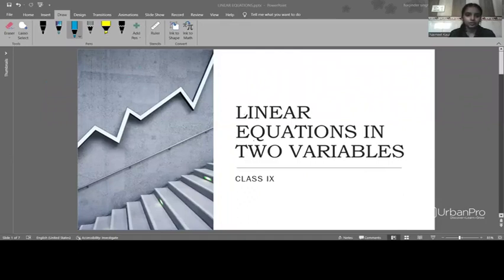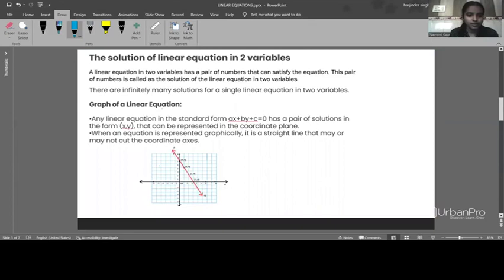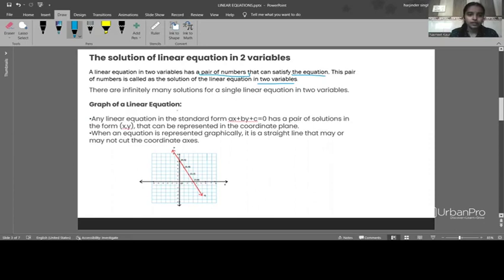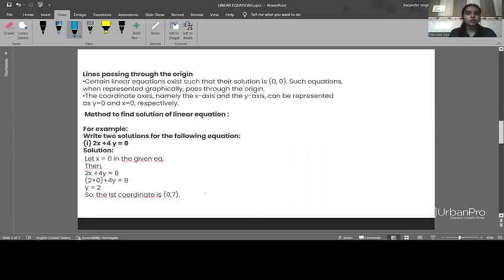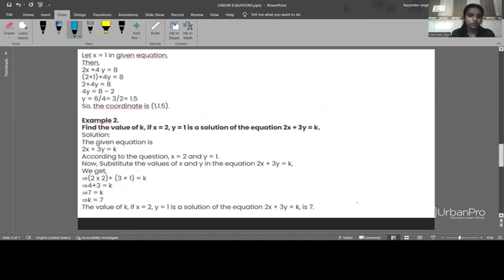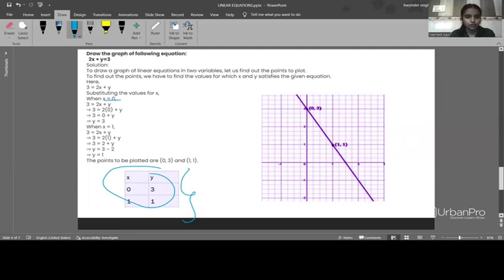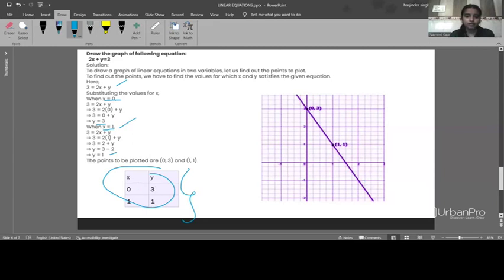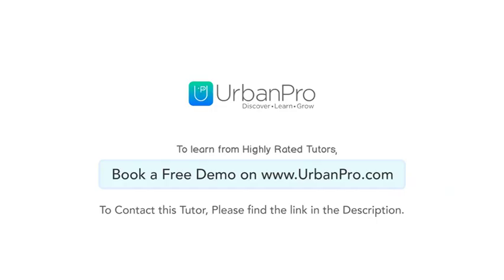Home Tutor in Ranjit Avenue B - Block, Amritsar for Class 12 Tuition - Navneet K.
I have just completed a Master's degree in mathematics from Guru Nanak Dev University, Amritsar, Punjab. I am giving home tuition, and I have experience teaching upto class 12th. I had given one on one home tuition at students' homes. I have good communication skills, and students start enjoying learning with me.